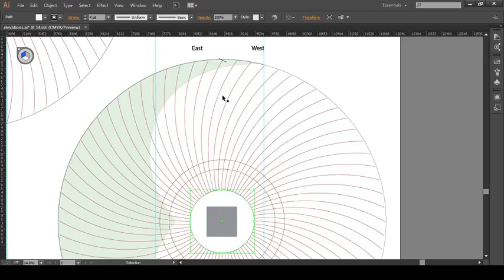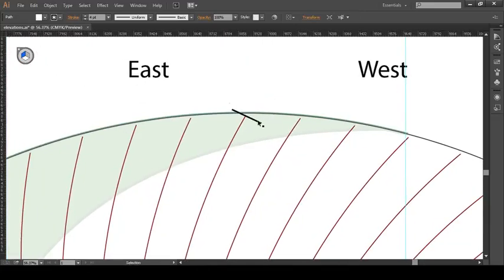No More Excuse to be a Retard Flat Earther - Lord Steven Christ's Concave Earth